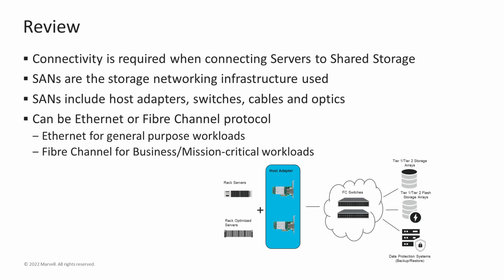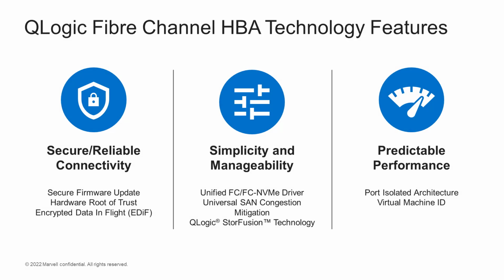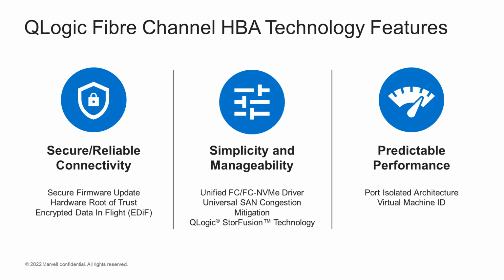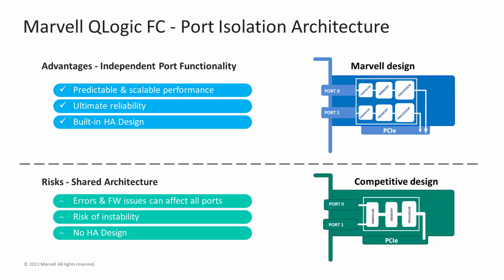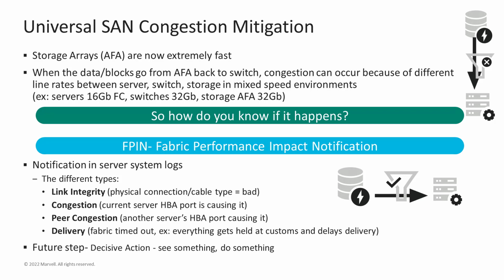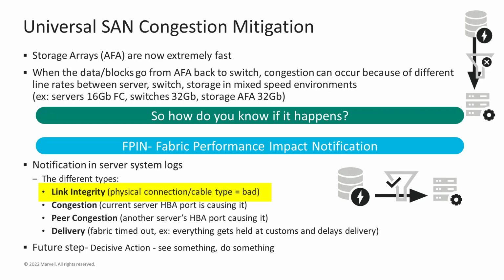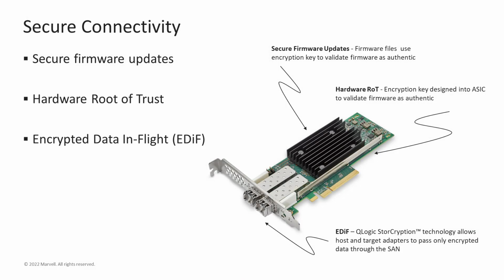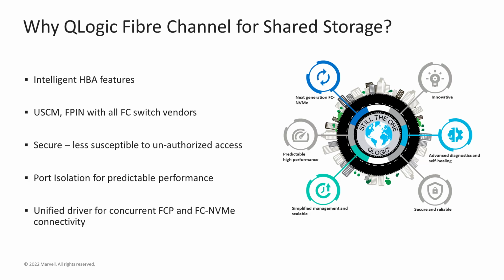Why Choose Marvell QLogic Fibre Channel HBAs for Your Customers | Follow the Wire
For host server connectivity to Fibre Channel storage or storage networks, there are multiple vendor options to consider. This video outlines why Marvell QLogic HBA technology is the best choice for host server connectivity and outlines key differentiators and benefits found in the QLogic HBA adapter technology.